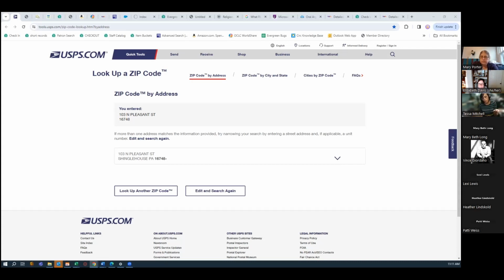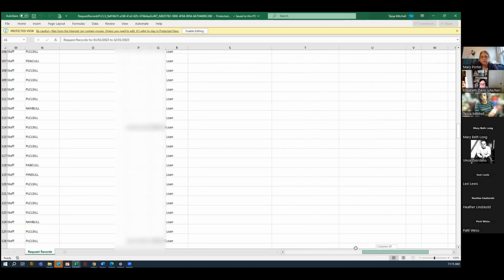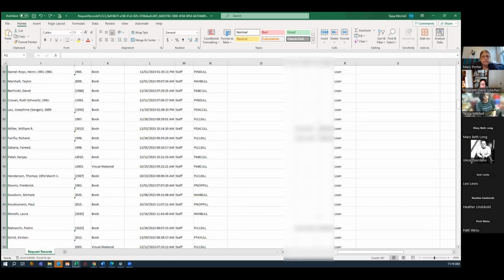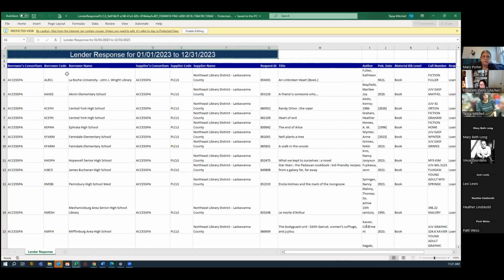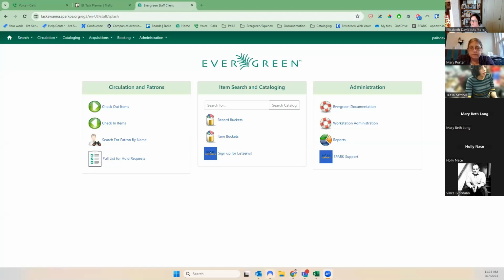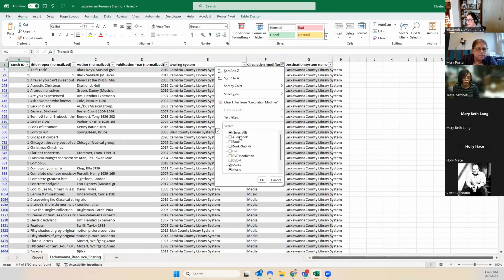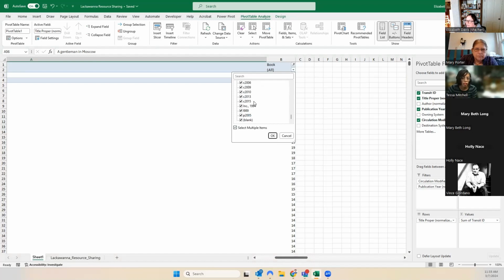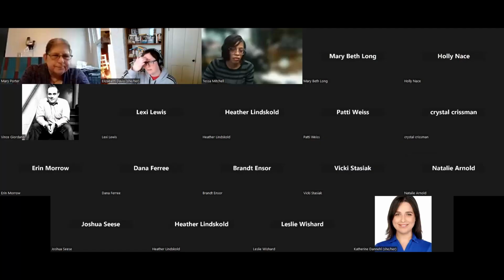Interlibrary Loan Committee Q1 2024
Tessa, ILL committee chair, demonstrates accessing report numbers in SHAREit and how to view live holdings in AccessPA.